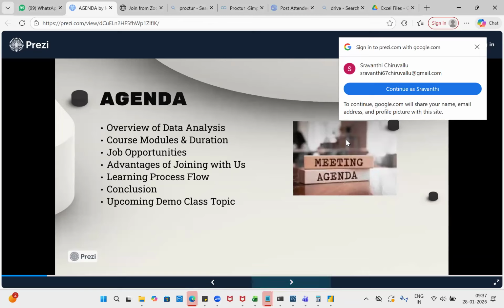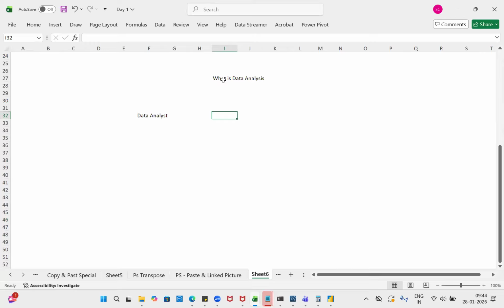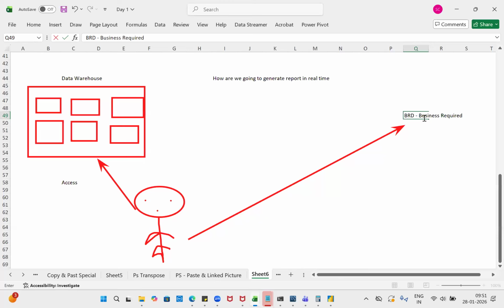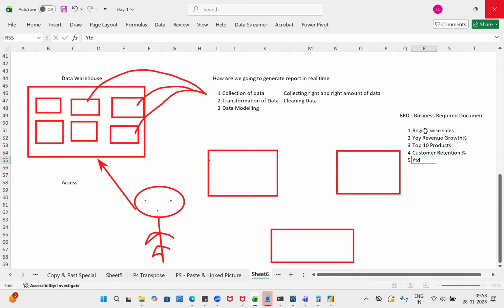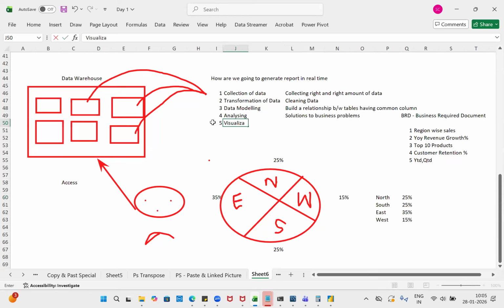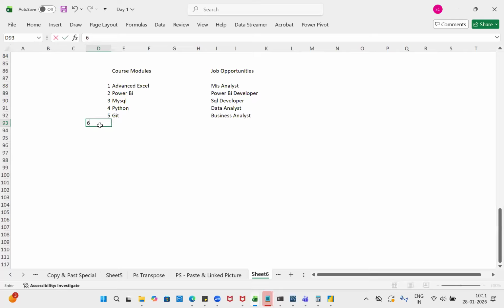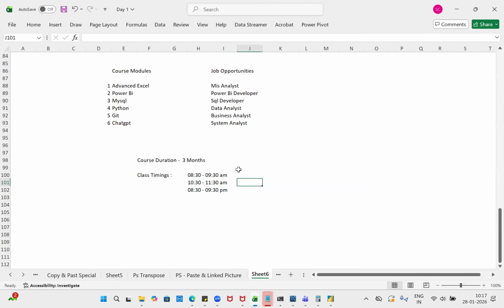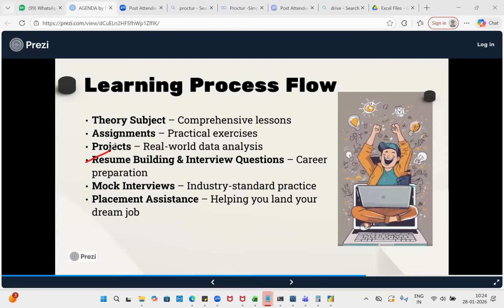DATA ANALYST tutorials || Demo - 1 || by Mrs. Sravanthi On 28-01-2026 @9:30AM (IST)